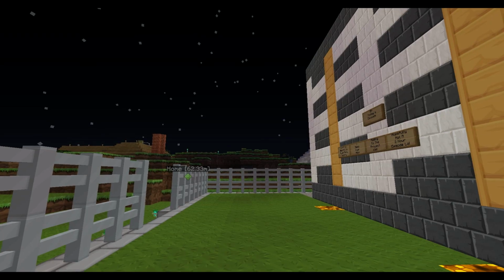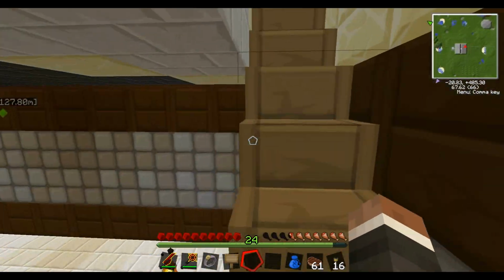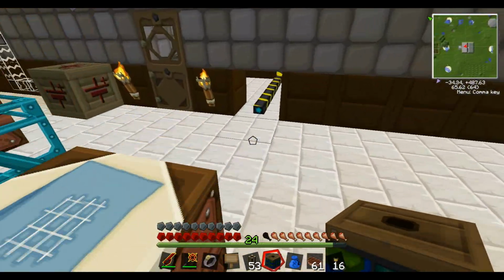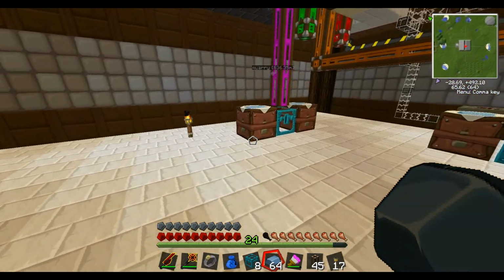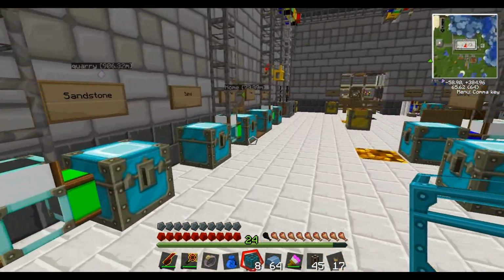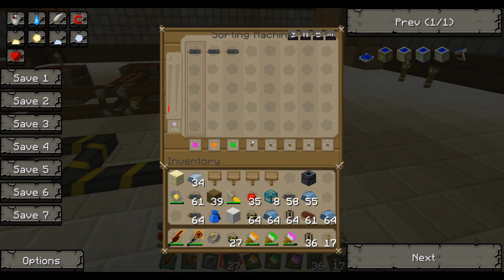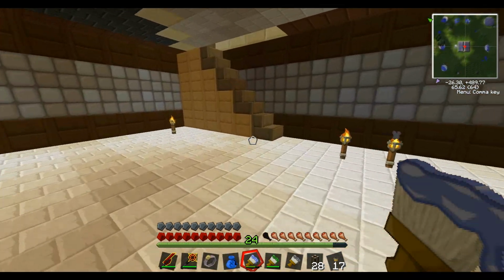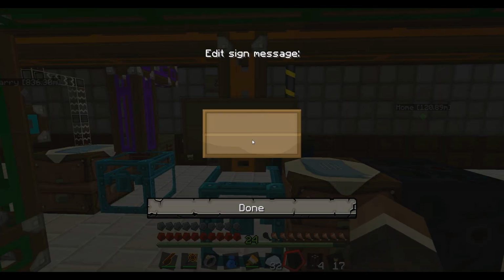The Tekkit Experiment: Episode 65 (Continued Work on Solar Panel Factory)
Welcome back to the Tekkit Experiment with Warrior009.

I've done some work off camera on the sorting facility and now I need your help.  I show you what I've done and I need suggestions on how to distribute items throughout this factory.  You'll see some of my suggestions throughout, but I want to know if anybody has any better ideas.